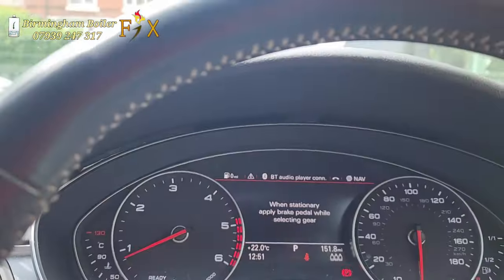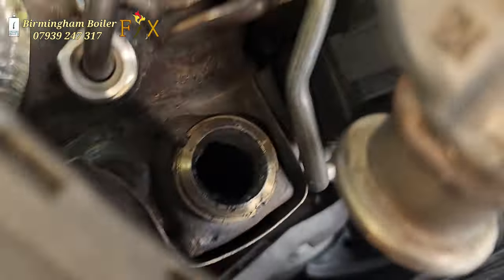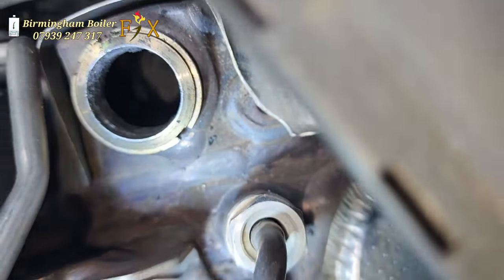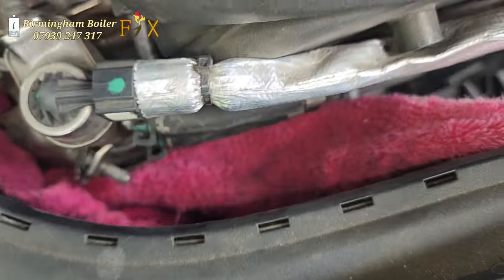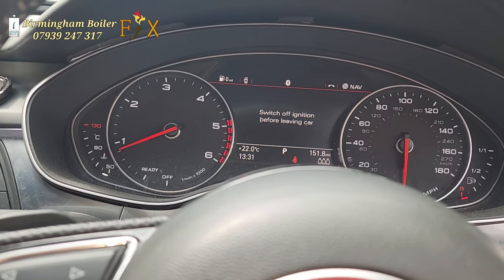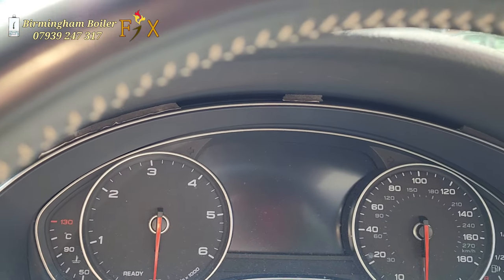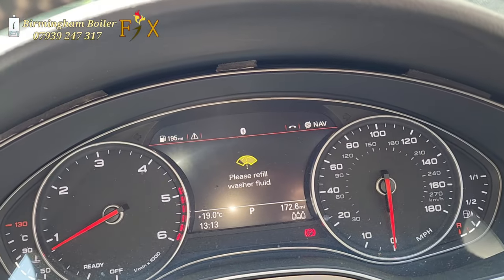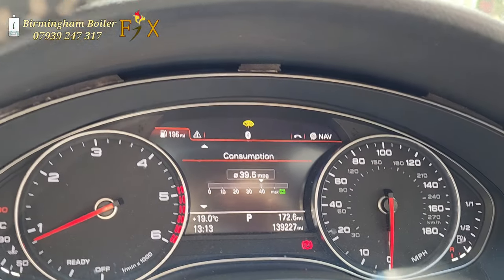Audi A6 DPF deep clean watch full video to see how to fix it!!!!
Audi A6 DPF system clean I tried to fix it myself watch the film and see how it goes